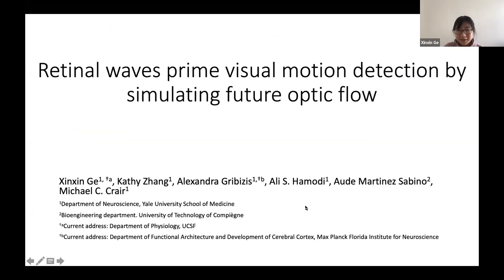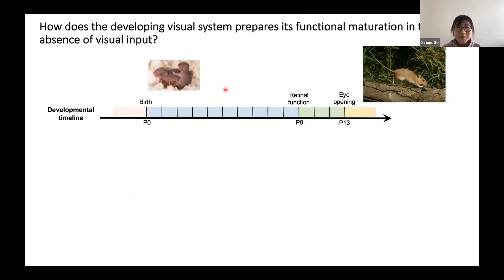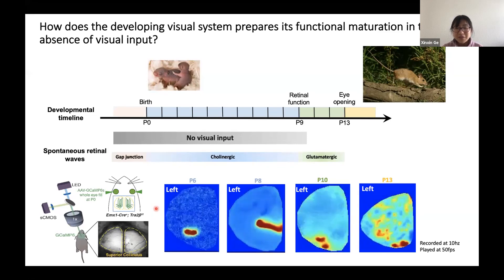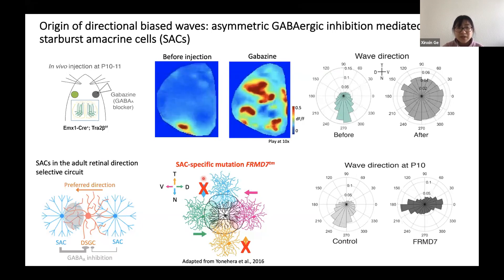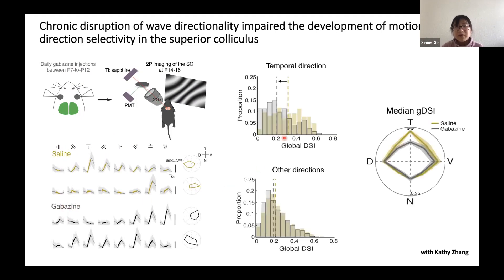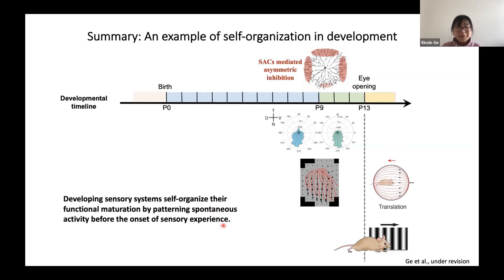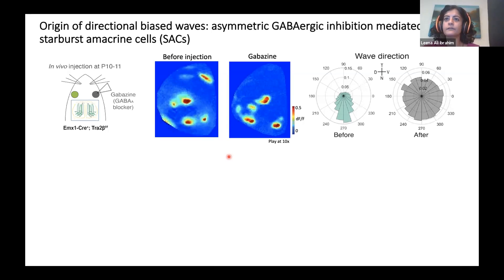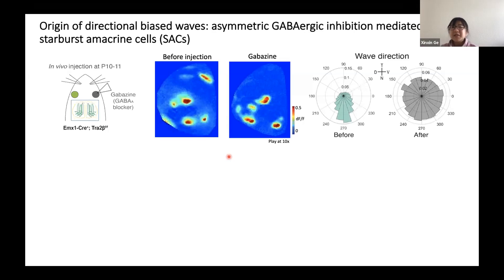Talk: Retinal waves prime visual motion detection by simulating future optic flow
Speaker: Xinxin Ge, Yale University (grid.47100.32)
Title: Retinal waves prime visual motion detection by simulating future optic flow
Emcee: Leena Ali ibrahim
Backend host: Silvia Pittolo

Summary: The ability to perceive and respond to environmental stimuli emerges in the absence of sensory experience. Spontaneous retinal activity prior to eye-opening guides the refinement of retinotopy and eye-specific segregation, but its role in the development of higher order visual response properties remains unclear. Here, we describe a transient developmental window during which the spatial propagation of spontaneous retinal waves resembles the optic flow pattern generated by forward self-motion. We show that wave directionality requires the same circuit components that form the adult direction-selective retinal circuit and that chronic disruption of wave directionality alters the development of direction-selective responses of superior colliculus neurons. These data demonstrate how the developing visual system patterns spontaneous activity to simulate ethologically relevant features of the external world to instruct self-organization.